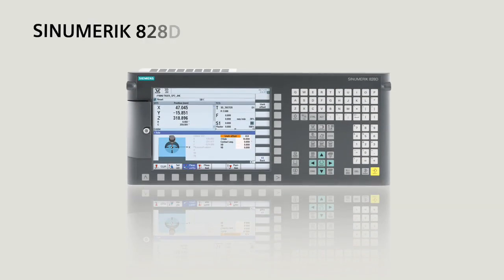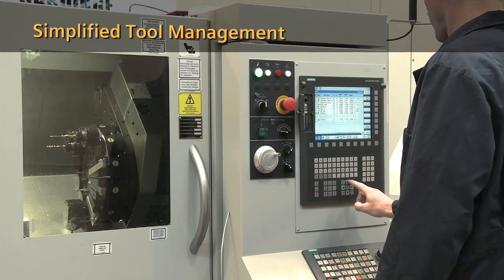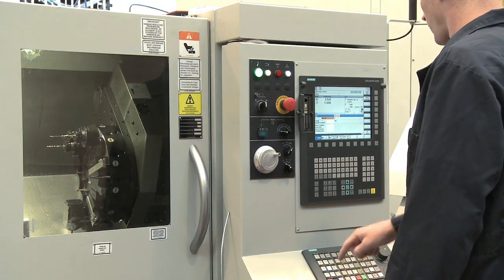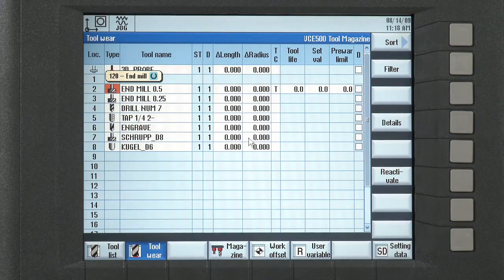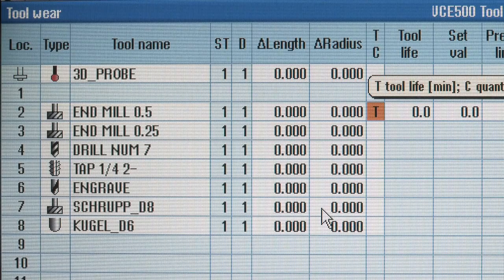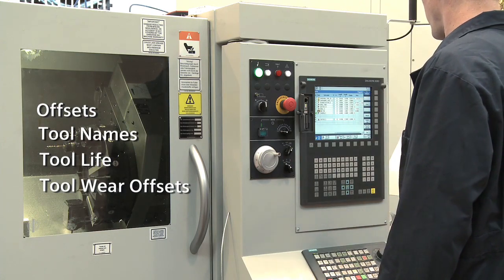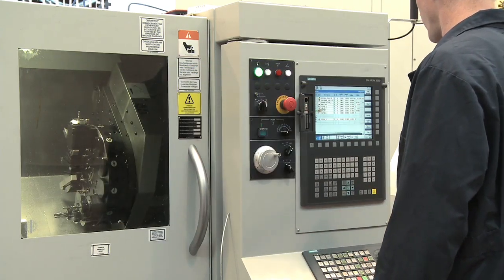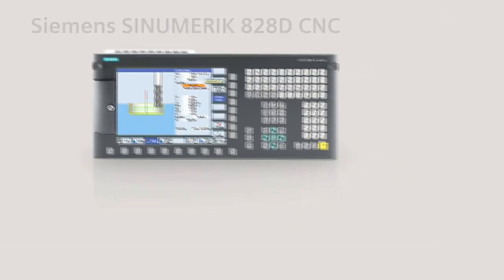Simplified Tool Management (Sinumerik 828)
An on-screen command center approach simplifies machine tool management by way of better-organized tool data and magazine locations. Simply select a tool from a familiar name list (names instead of numbers). The CNC automatically monitors the service life of each tool, switching to replacement tools as required.
Owner’s advantage
   -Tools can be setup in the magazine easier and faster
   -Up to 256 tools with 512 cutting data records can be managed
   -Tool names and offsets appear on the same screen